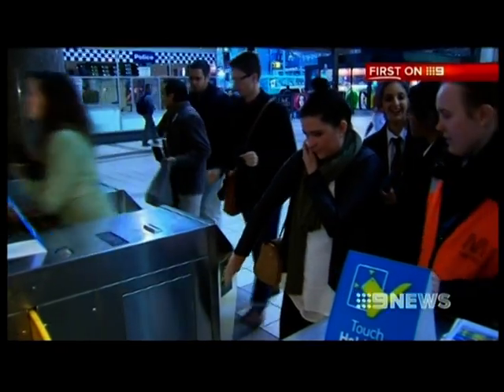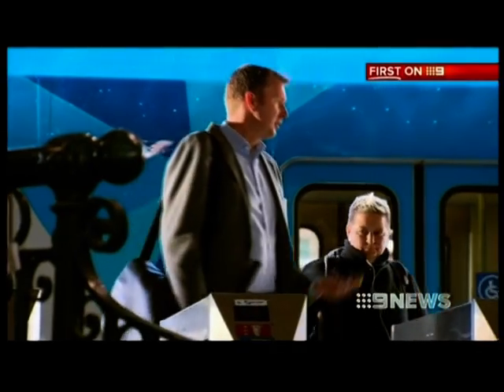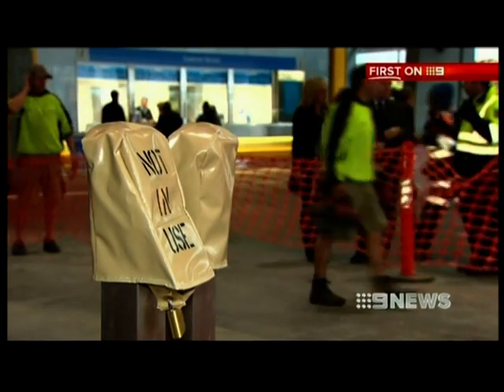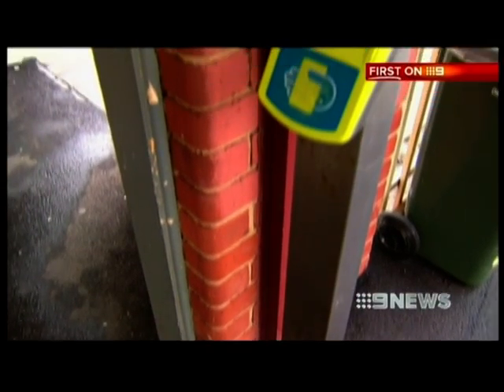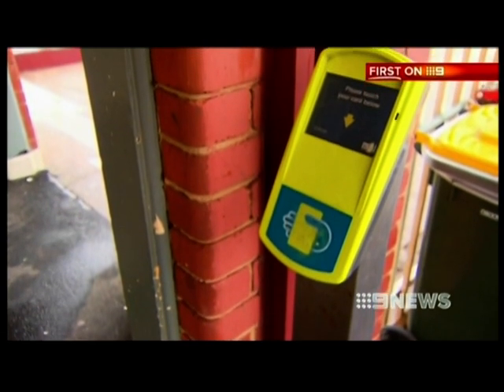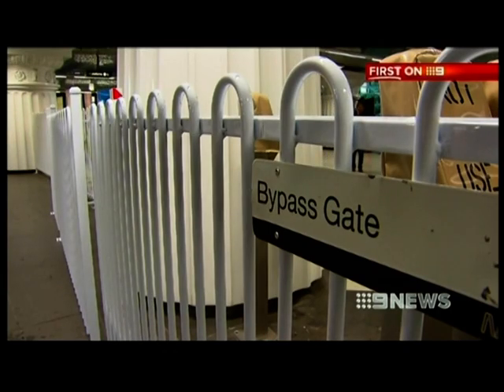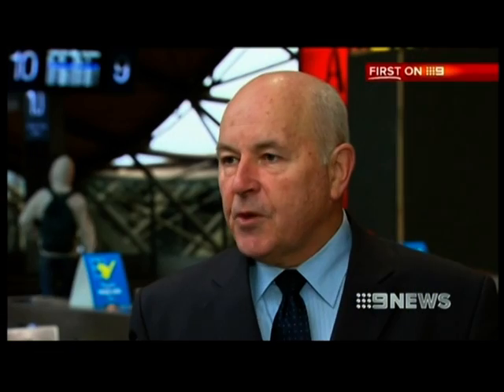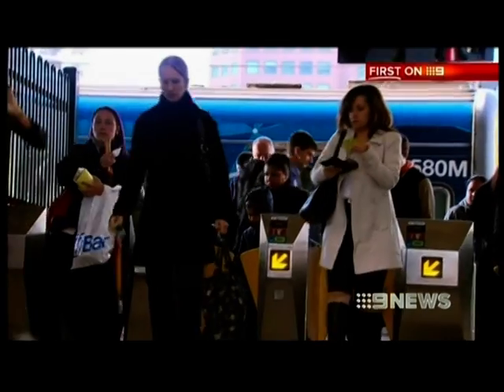Myki gets more barriers to ease the squeeze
New myki card readers on platforms are being installed in a bid to combat the queues at stations in peak hour.  As reported by Channel 9 6pm evening news, 27 May 2012